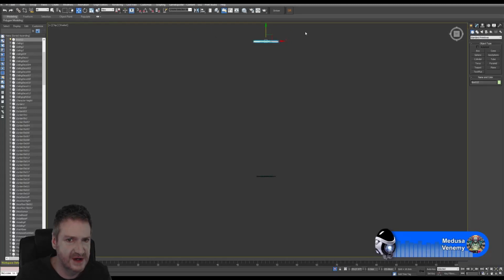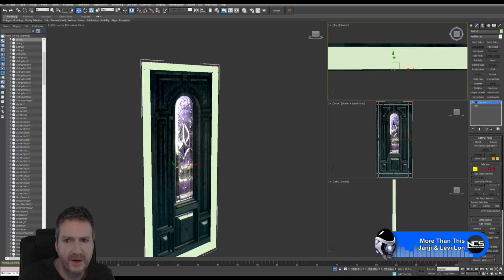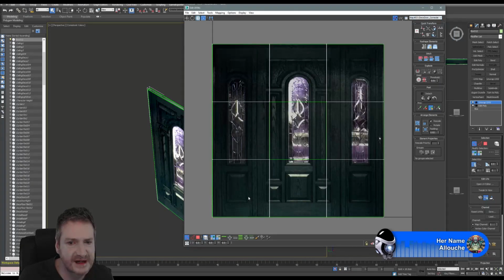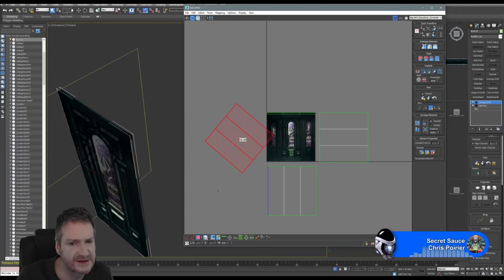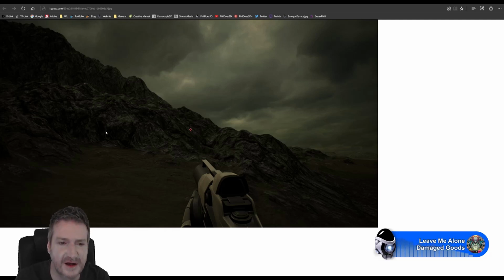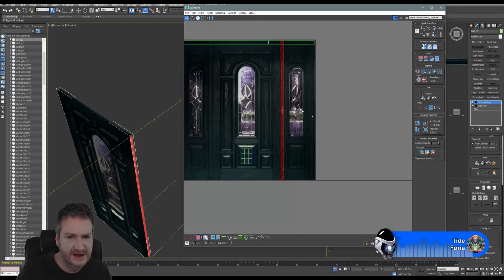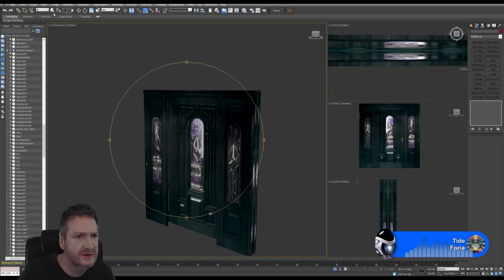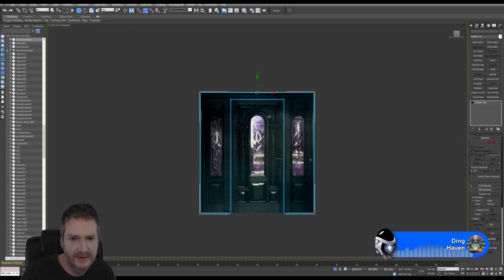Modeling UE4 Art Deco Building Stream 05 APR 2017 - Part 2